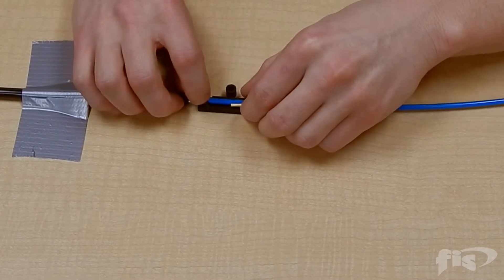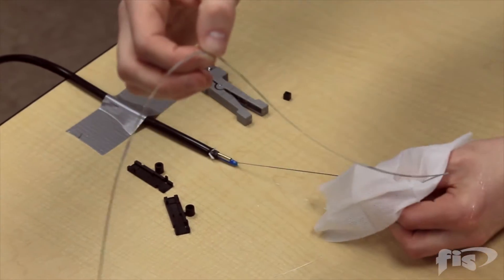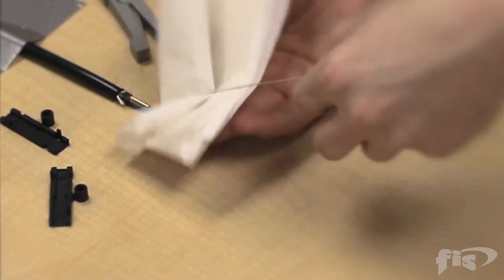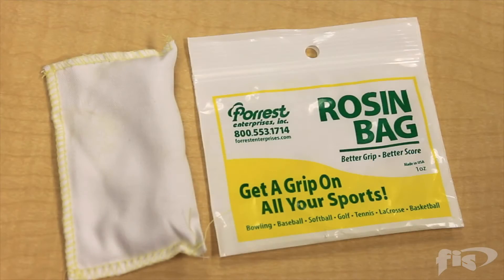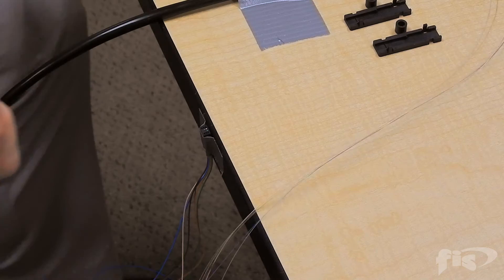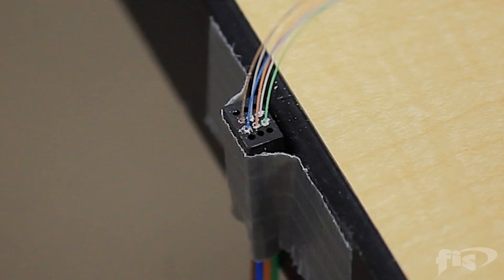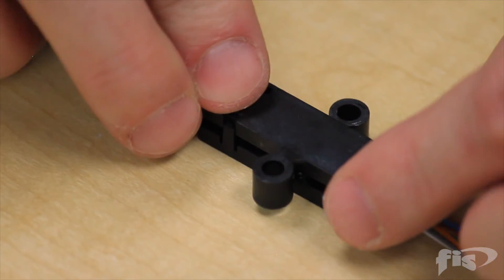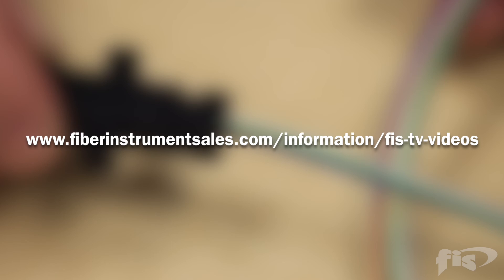How To Install A Fiber Optic Fan Out Kit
Learn a few helpful tips to furcate the fibers of your Fan-Out Kit in this short tutorial.